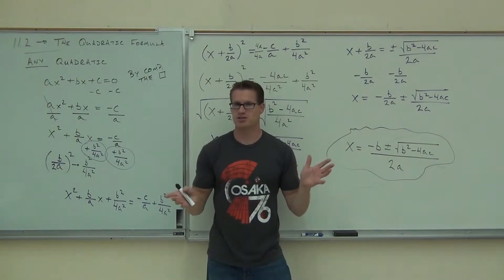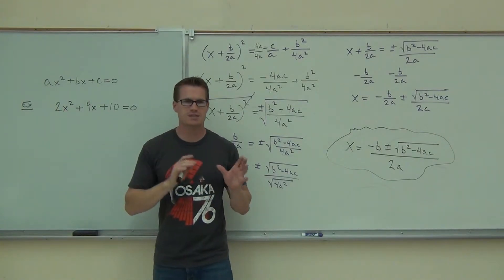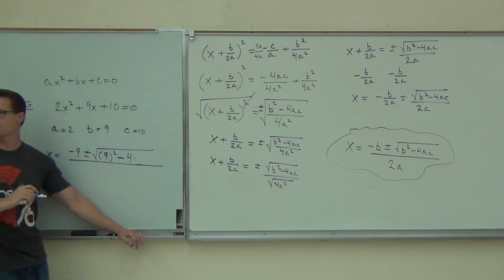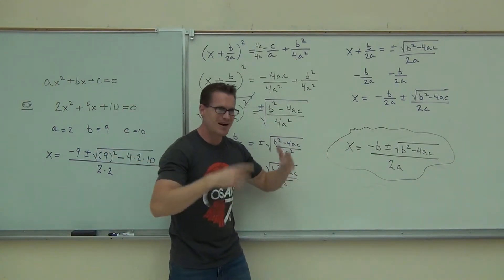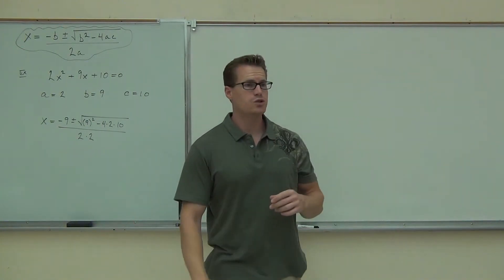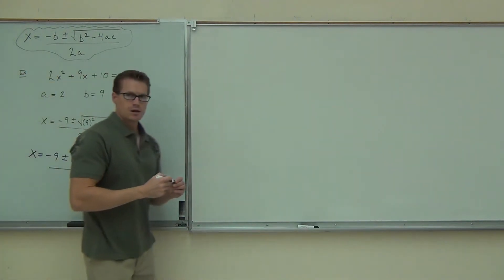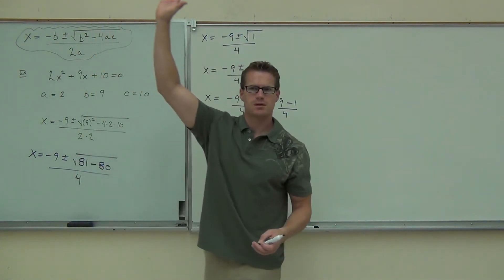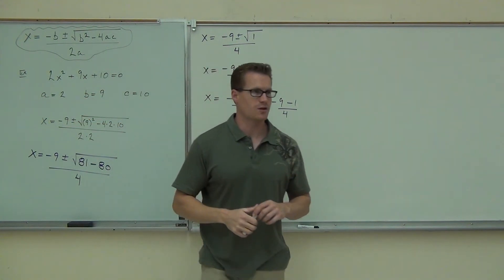Intermediate Algebra Lecture 11.2 Part 2